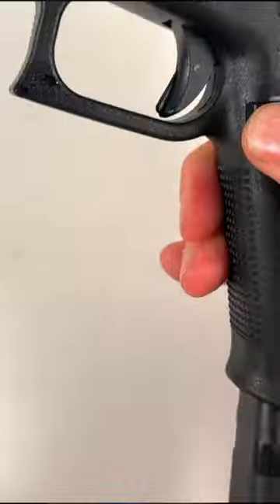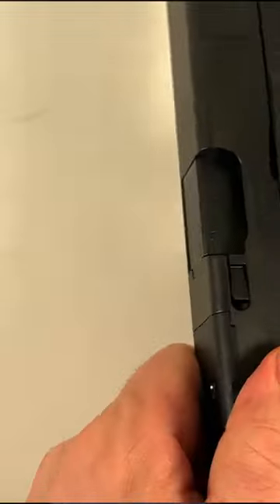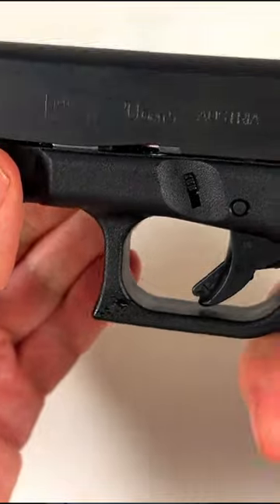New Glock 20 Gen 5 Issues